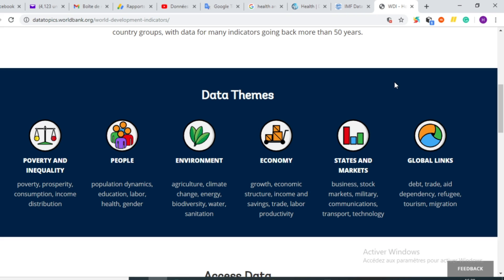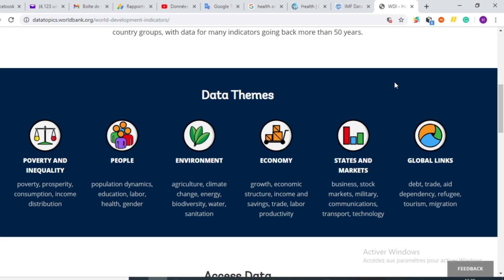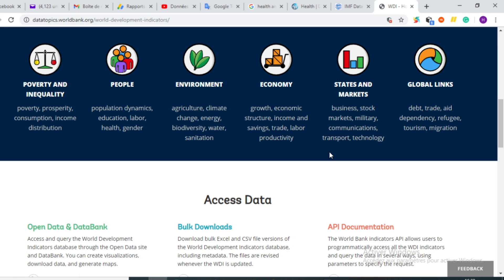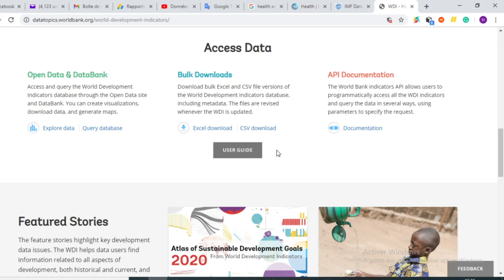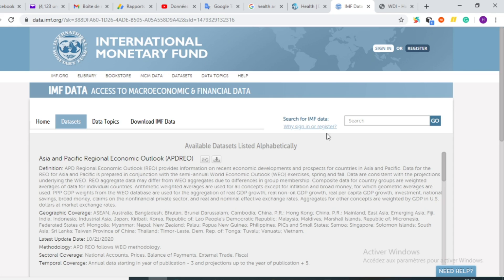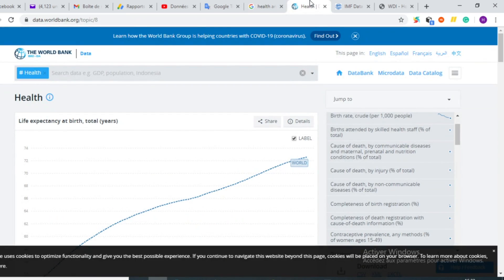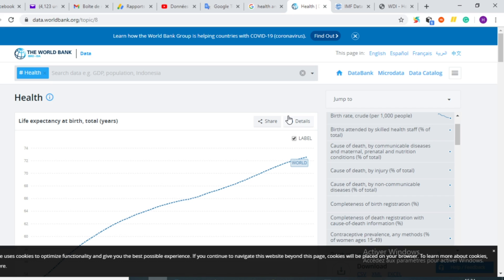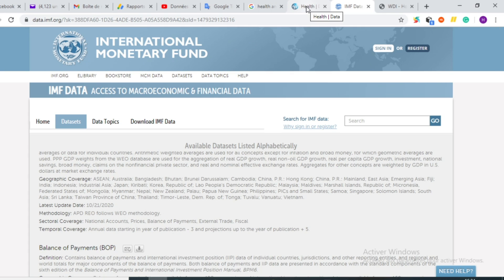Sites to find data for econometric studies?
In this video, I present to you platforms on which you can find data for econometric or statistical studies in general for your dissertations, articles, and theses.

You have difficulties with data analysis or modeling: Econometrics, Statistics for companies, people, researchers, dissertations/theses/articles with SPSS, STATA, EVIEWS, CSPRO, R, SAS, RATS, Python, etc,  do not hesitate to contact us at the following addresses:

Become a Microsoft Excel Expert by tacking a Microsoft Excel - Advanced Level course at Udemy

2)-if you are a fan of video games do not hesitate to go to Instant Gaming via the